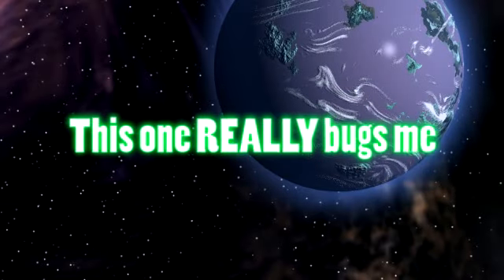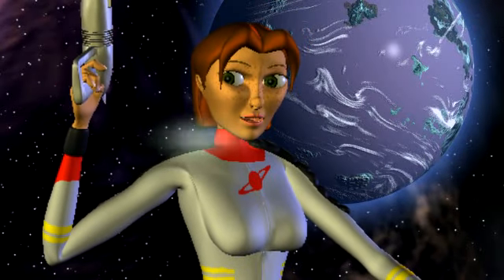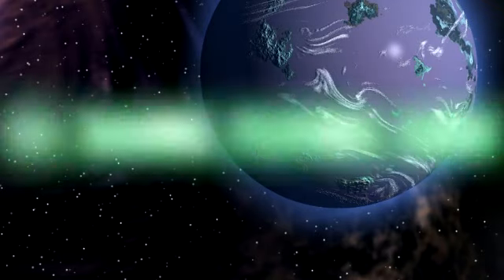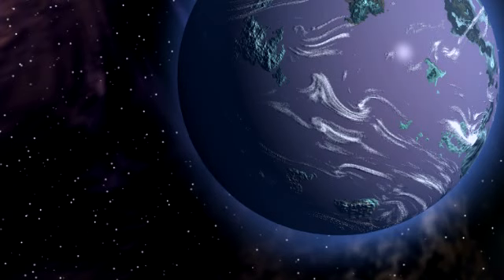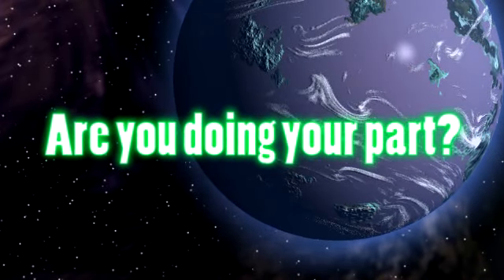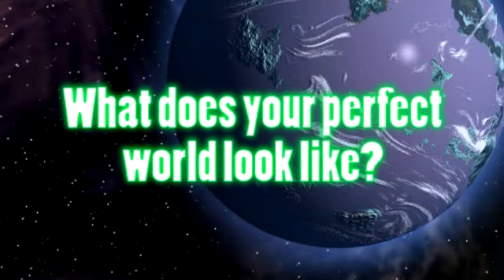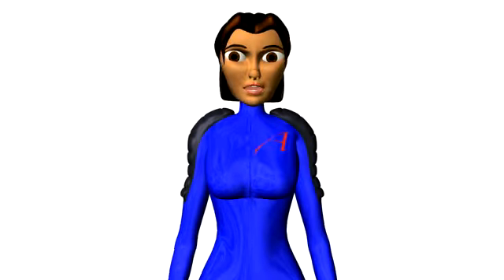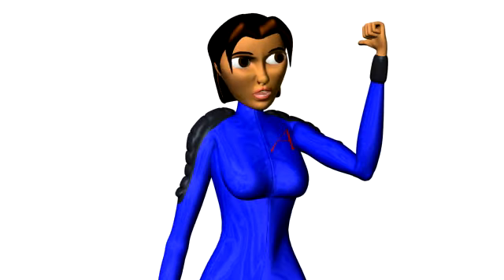Promise vs Reality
Unless we're born to world travellers, much of our experience of the world--and our expectations of it--will be built by popular media rather than actual experience; the last few generations are a virtual media generation, be it television, movies, or the internet. But even books can produce unrealistic expectations of the world, if we're reading various kinds of fiction.

The shock when confronted with harsh reality can be devastating, especially for those of us who wanted to live our lives similarly to our favorite fiction. Those of us who are science fiction fans probably feel this the worst; it's the year 2010 and the progress toward a more "Jetsons"-like world has been lackluster, at best.
But even for those who simply read or watched fiction set in other parts of the world have probably discovered that reality and fiction often have a glaring disparity between them.

What elements of the world have not lived up in reality to the fiction to which you were previously exposed?